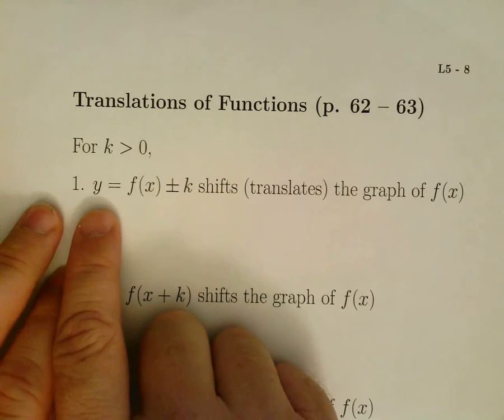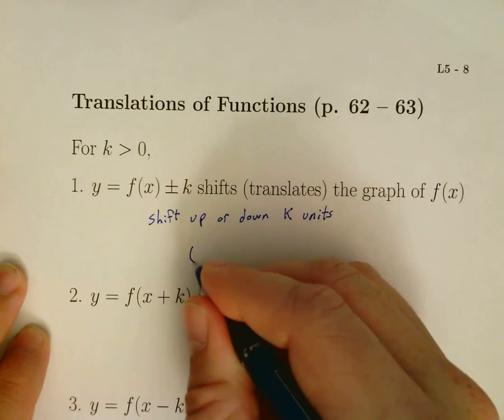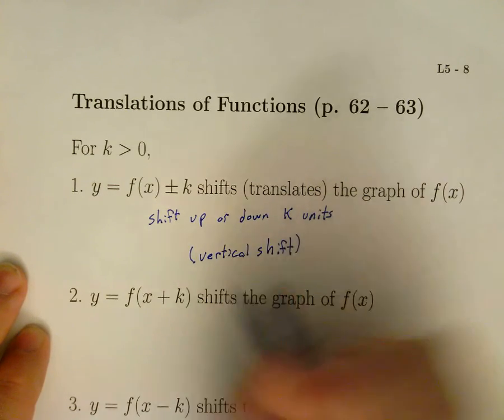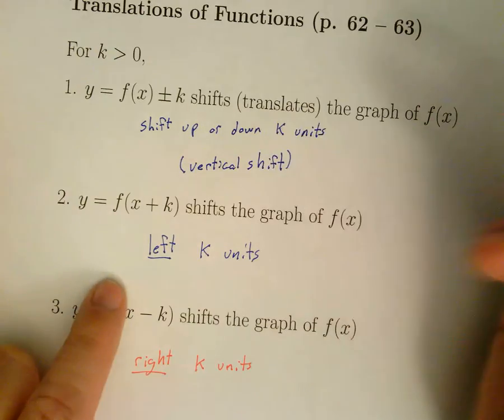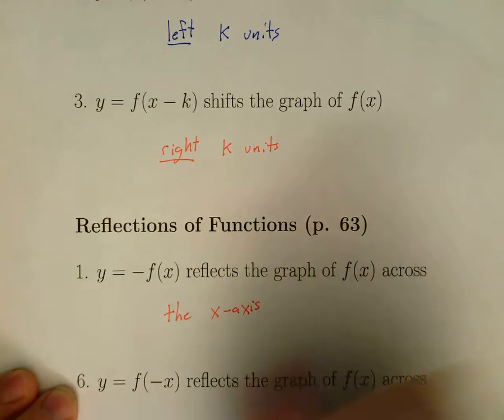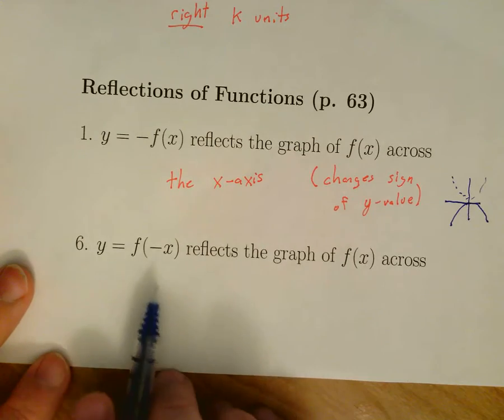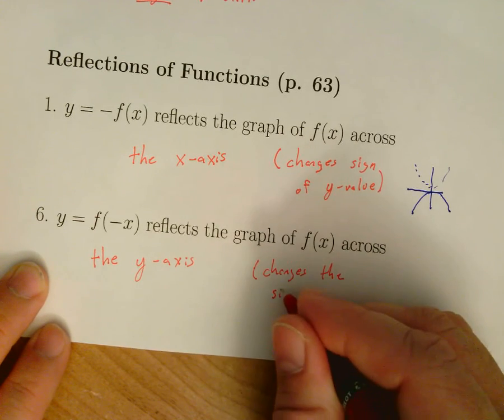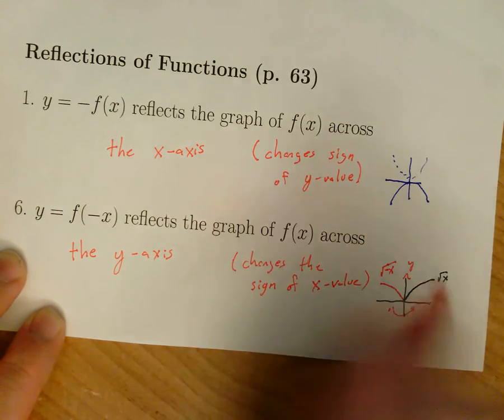MAC2233 Lecture 5 page 8